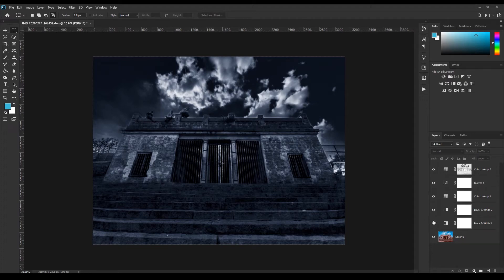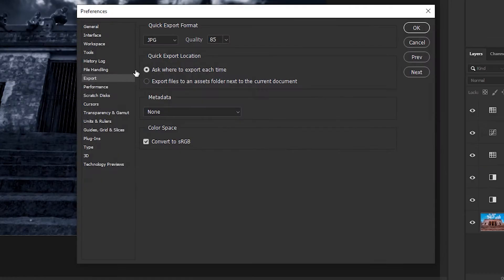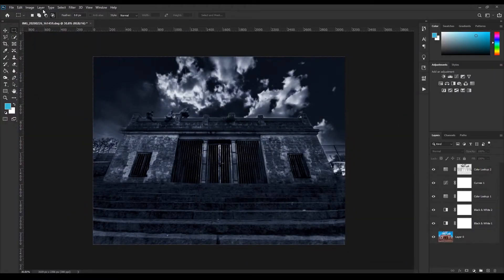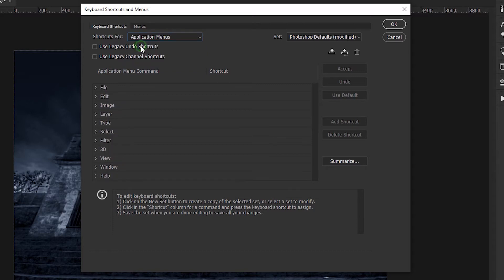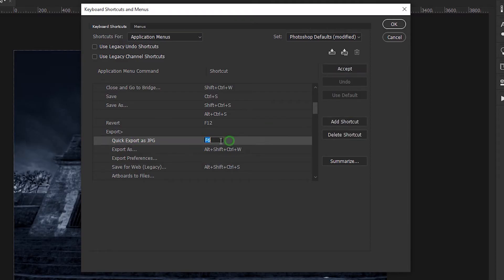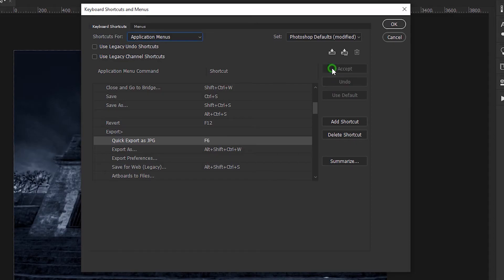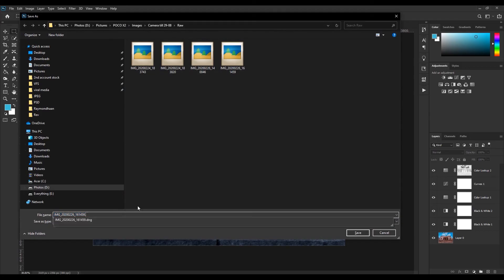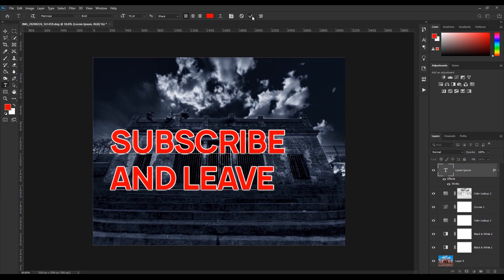Save Photoshop Image as JPEG in ONE key/click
what settings to change in photoshop so you can always save Images with one click